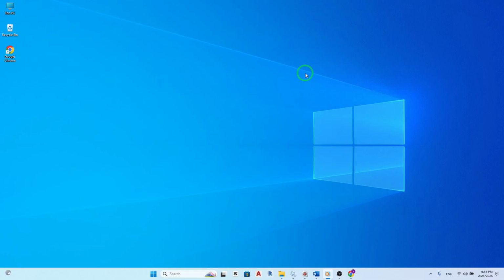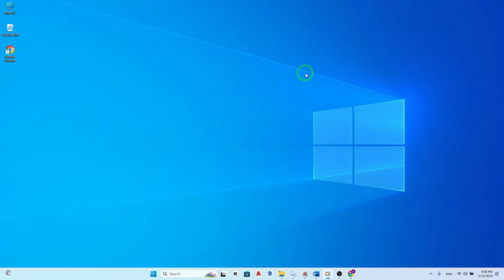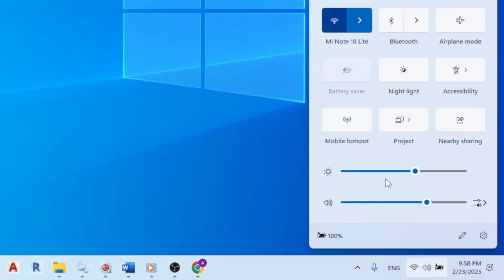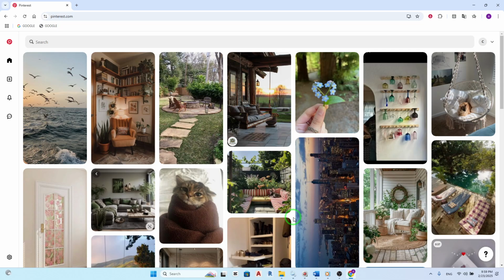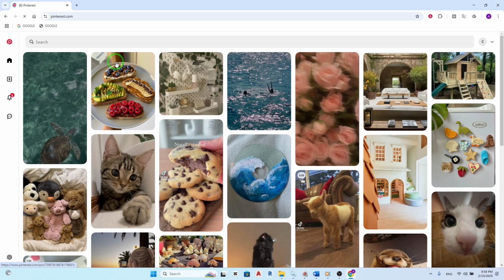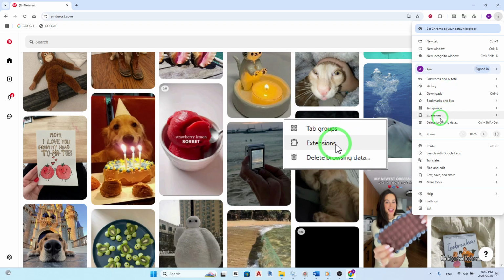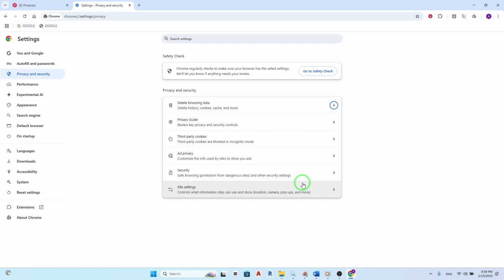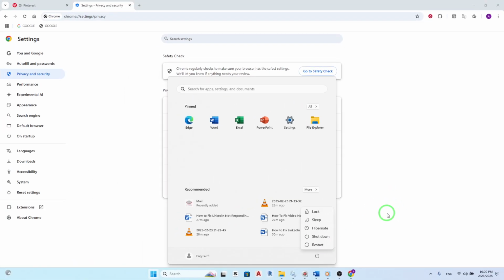How to Fix Pinterest Black Screen Issue On PC (New Update)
Learn how to fix the Pinterest black screen issue on your PC with this new update!

Is your Pinterest screen black? Watch this video for quick and easy solutions to get your Pinterest back to normal.

1. Check your internet connection: From the Notifications area, click on the Network icon. Check your network.

2. Refresh the Pinterest Web page: Click on the Refresh icon at the top left of the browser.

3. Close the browser and re-open it.

4. Clear your browser cache and cookies: Click on the three dots at the top right of the browser. Click on Delete browsing data. At the new tap, make sure that all the options are checked and the time range is for All Time. Click on Delete data.

5. Sometimes restarting your device can help: Press the Windows icon, click on the power icon. Click Shutdown. Wait for 30 seconds and turning it back on, by pressing the power button.

Timeline:
00:00 Start
00:12 How to do it
01:05 End